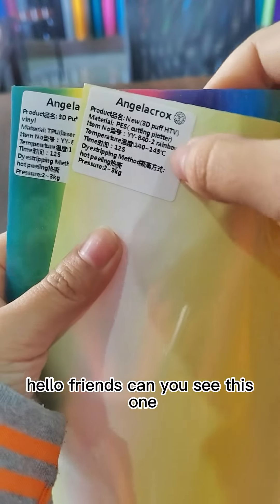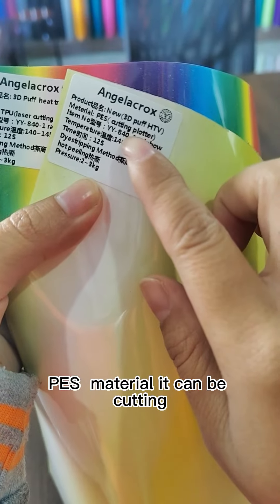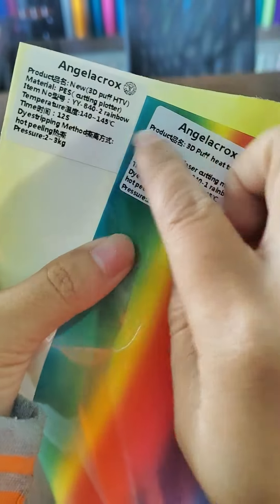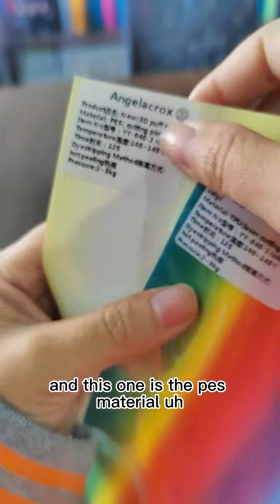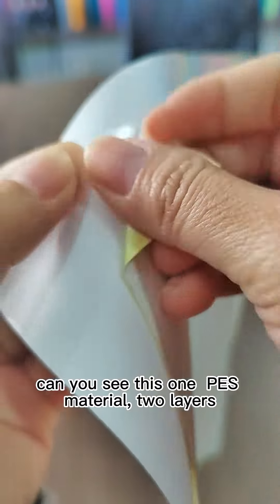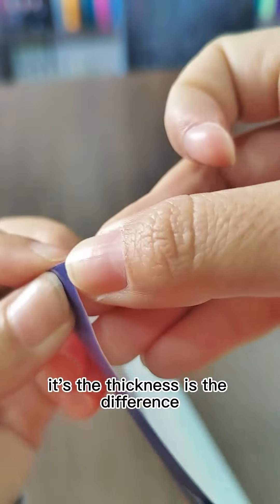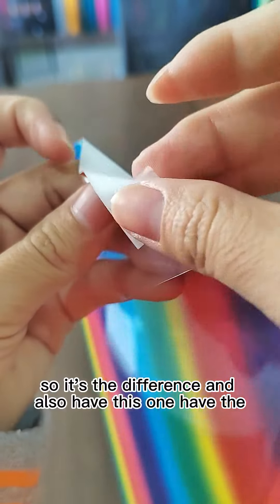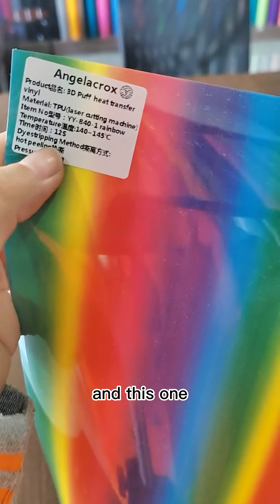PES & TPU material of new style puff heat transfer vinyl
Do you know the between PES and TPU material of new style puff heat transfer vinyl?
Please check the video, you will realize the difference:
01. PES material has two layers, one is a main film, other is a protective film, it can be cut by a cutting plotter, and the size is 1.25m*25m/roll, or 62.5cm*25m/roll, or 42cm*25m/roll;
02. TPU material has three layers, one is a main film, one is a protective film, other is a TPU positioning membrane; it can be cut by a laser cutting machine, and the size is 1.35m*25m/roll, or 67.5cm*25m/roll, or 45cm*25m/roll.
*Jianhua Science and Technology Park, 335 Zhenxing Road, Zhushan, Dongcheng District, Dongguan City, Guangdong Province, China